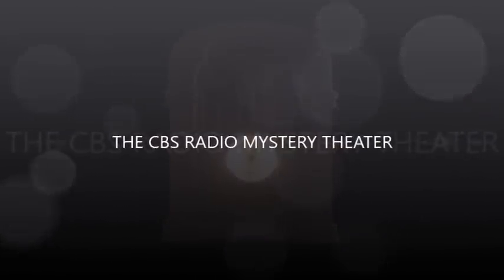CBS Radio Mystery Theater "The Reluctant Killer" hosted by E.G. Marshall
Some lessons are to be learned from this tale.